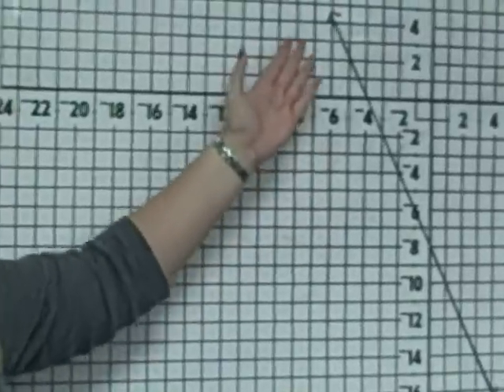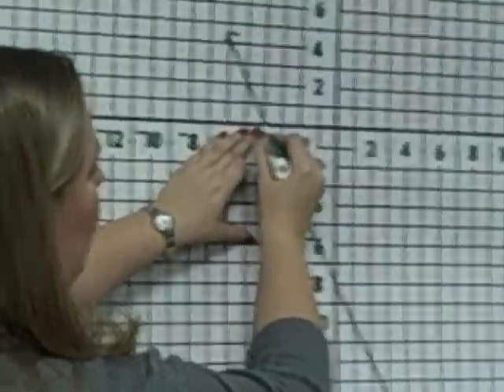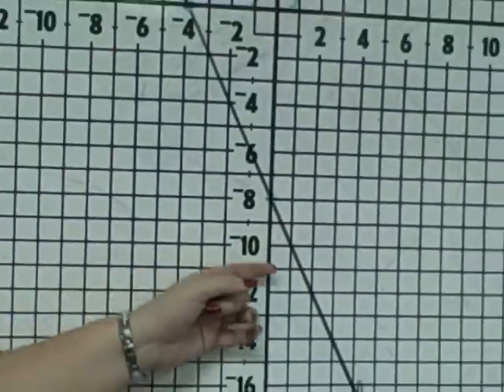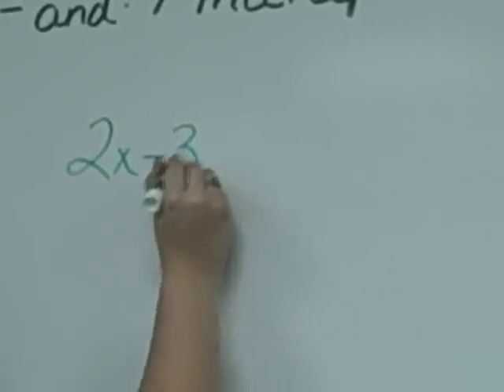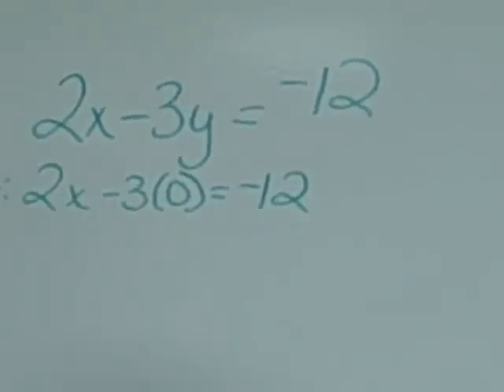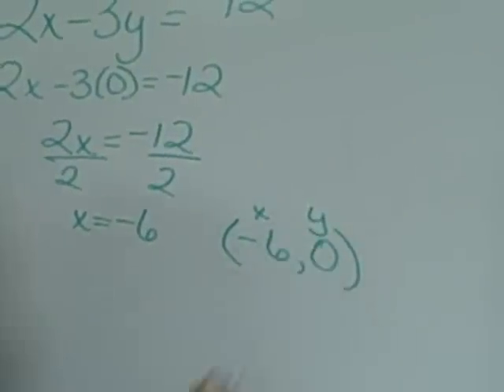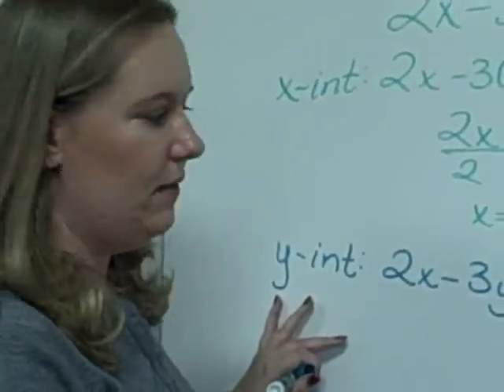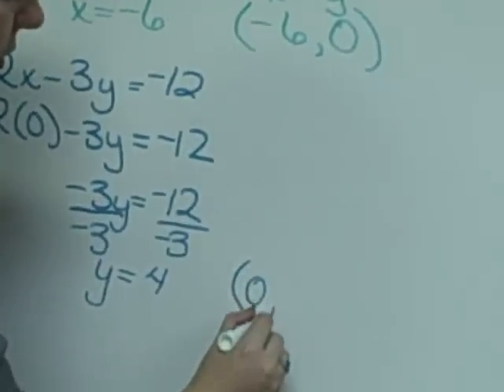X- and Y-Intercepts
How to calculate x- and y-intercepts